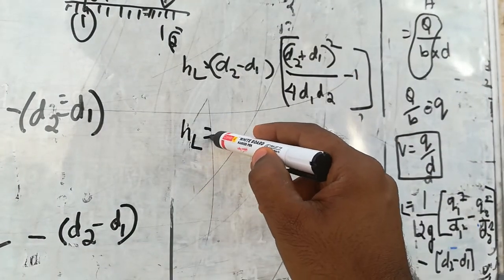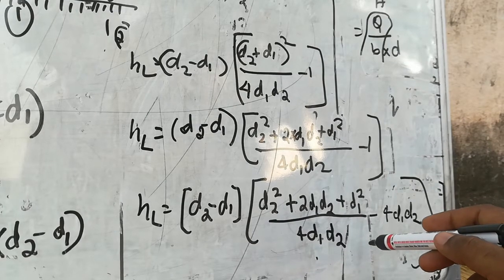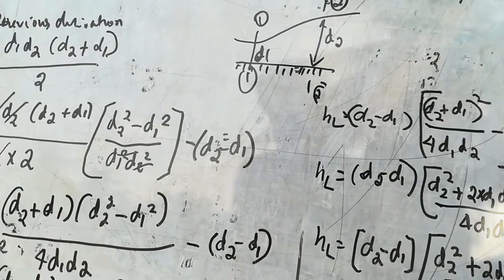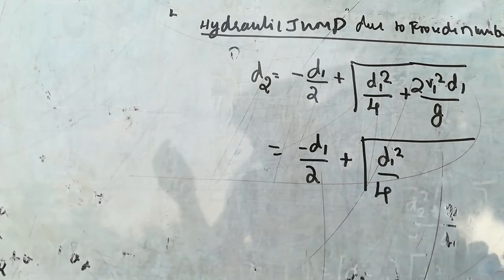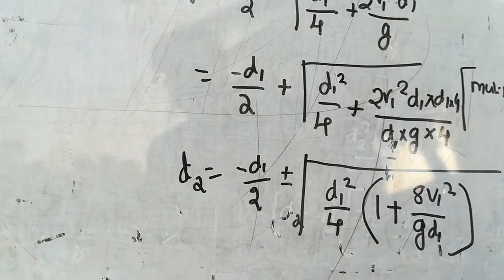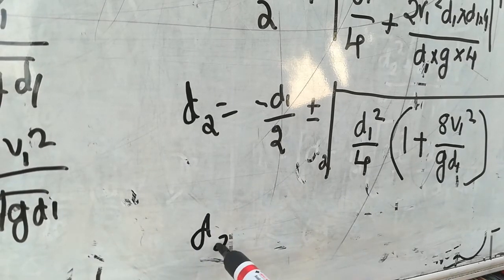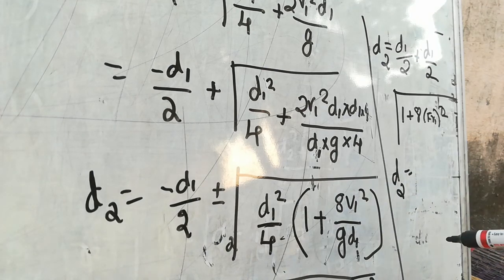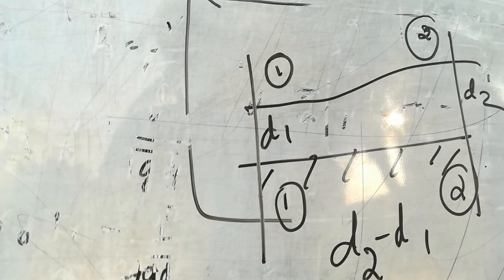HYDRAULIC JUMP Part III